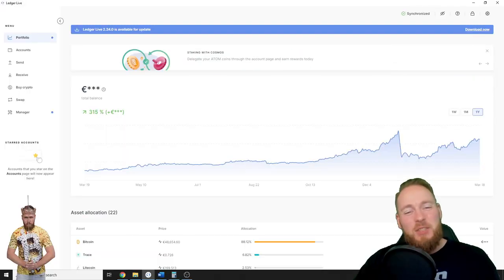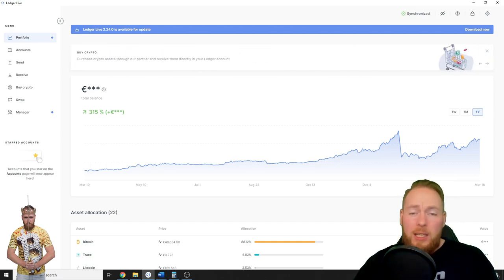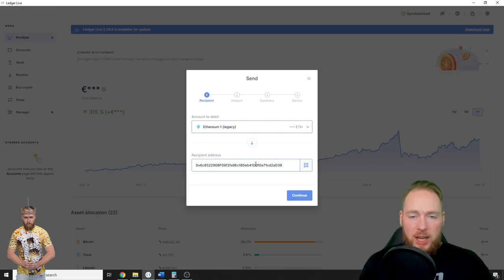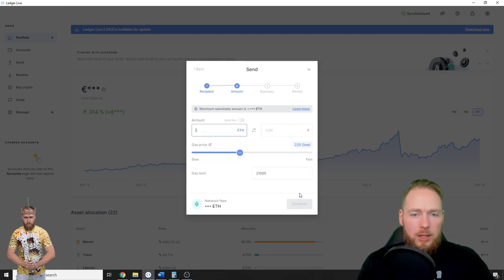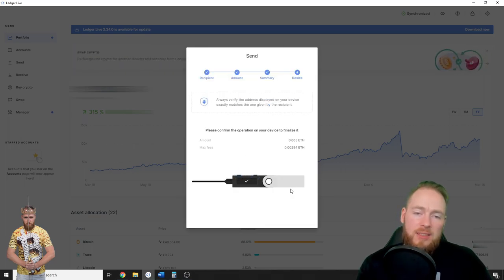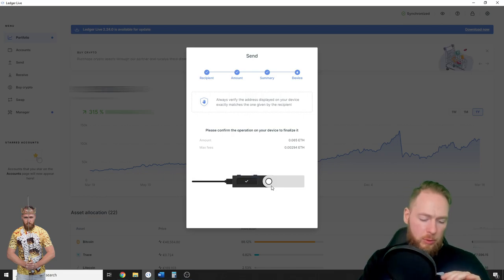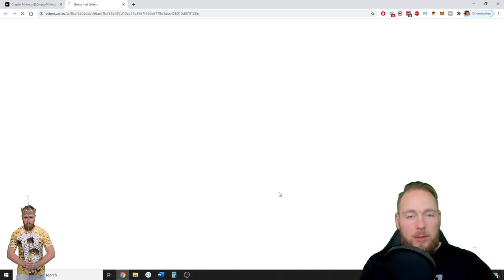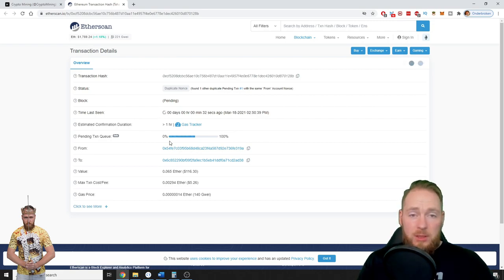Metamask Tutorial: How to Deposit Ethereum into Metamask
Metamask tutorial: how to deposit ethereum into metamask. More info below ⮯

Metamask is available as a browser extension and as a mobile app. With MetaMask you're equipped with a key vault, secure login, token wallet, and token exchange; everything you need to manage your cryptocurrency. The metamask crypto wallet was launched in 2016 and keeps your data and cryptocurrencies secure.